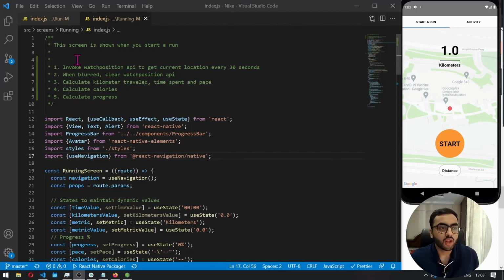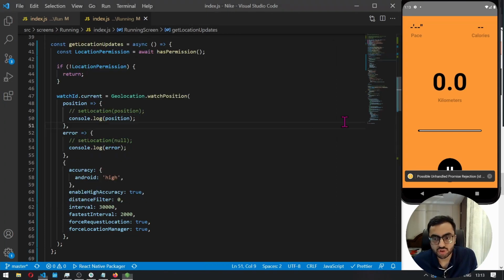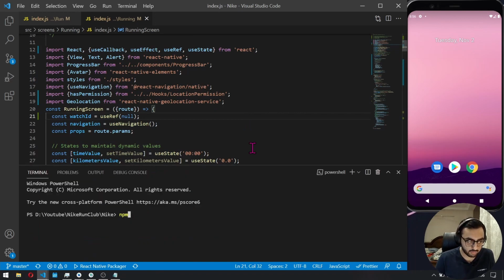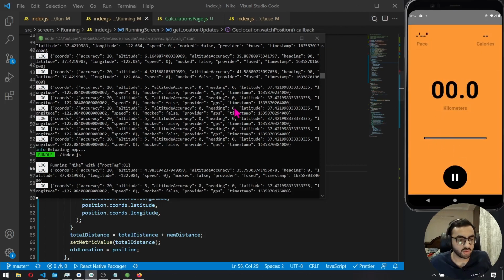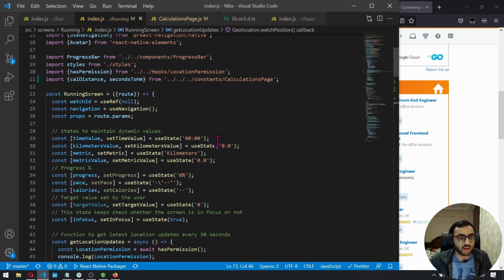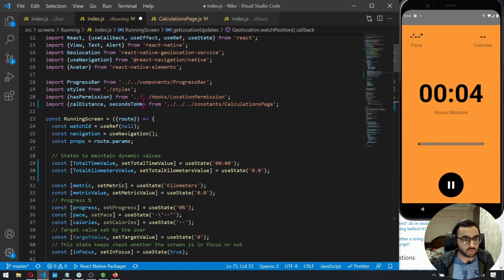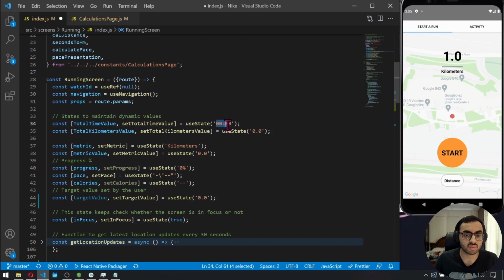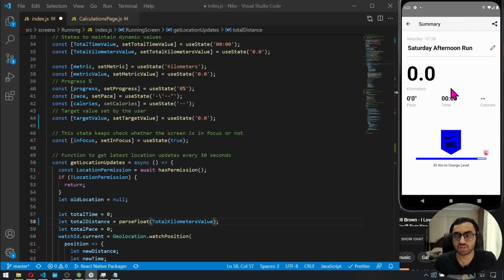GeoLocation API in React Native | Nike Run Club Clone [8] | Production Level Application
The Eighth part of Nike Run Club Series. In this video we have calculated Kilometer run, time spent, average pace and the progress dynamically.

TIMESTAMPS:

00:00 - INTRODUCTION
00:52 - Adding Watch Position API
21:00 - Calculating Kilometers Traveled
34:40 - Calculating Time Elapsed
47:30 - Calculating Average Pace
58:40 - Calculating Progress Percentage
01:12:10 - Things coming up in next videos
01:13:40 - WRAPPING UP